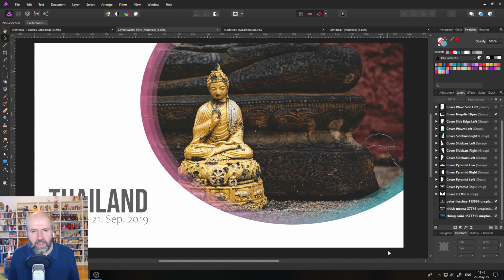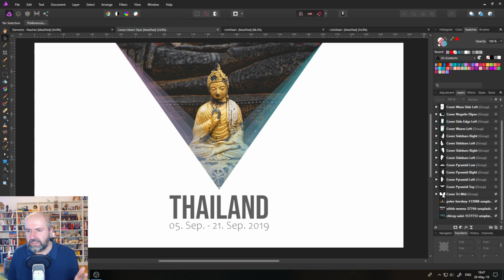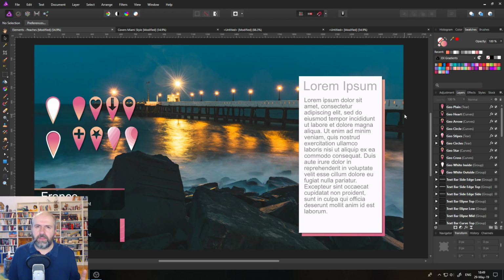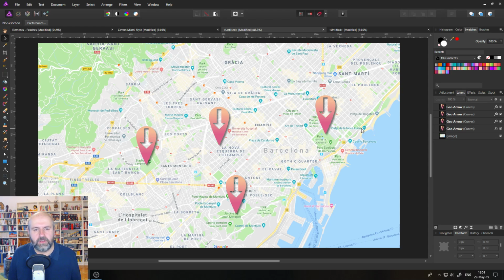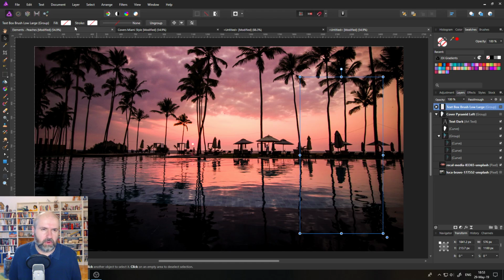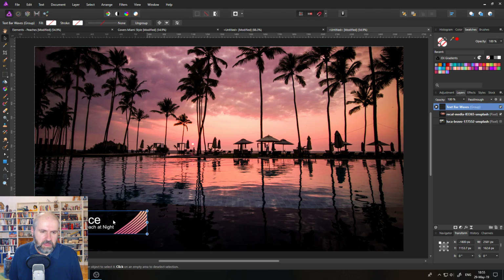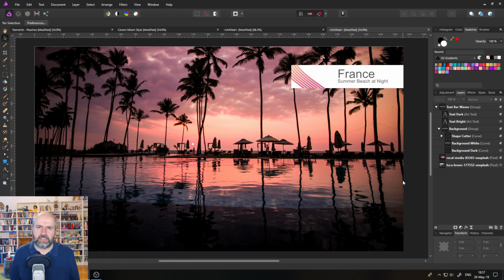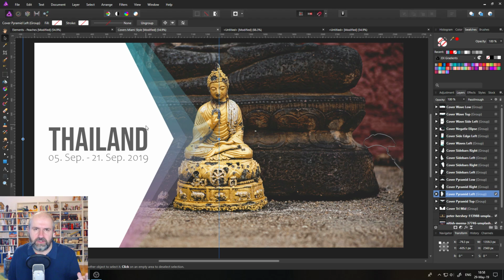Affinity Photo - FREE Slideshow Design Pack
AD I created beautiful and easy to use Slideshow Designs for you, that can be used in Affinity Photo AND Affinity Designer. Your awesome photos deserve a stylish and cool Slideshow :)